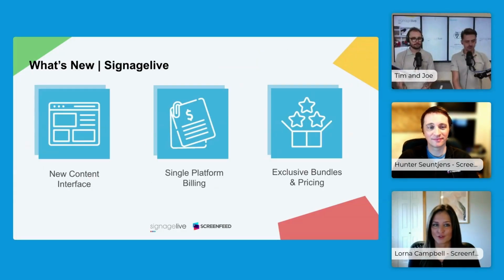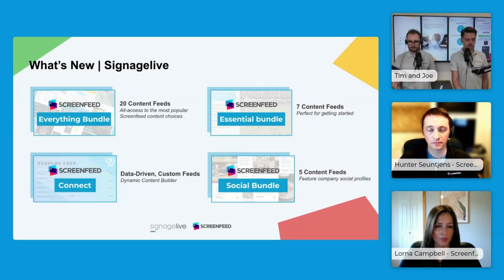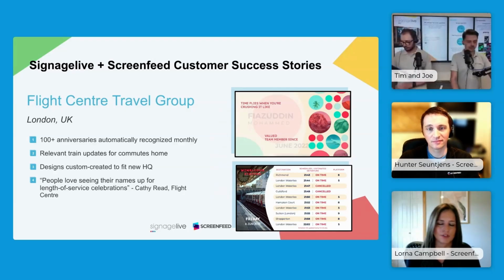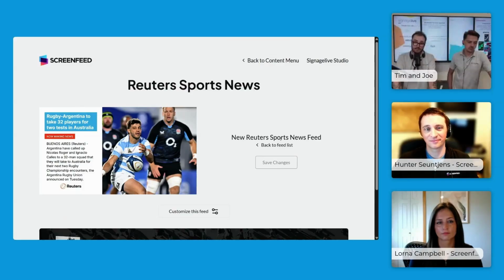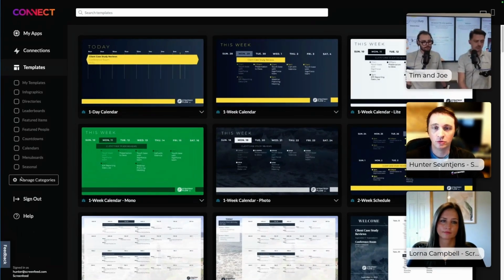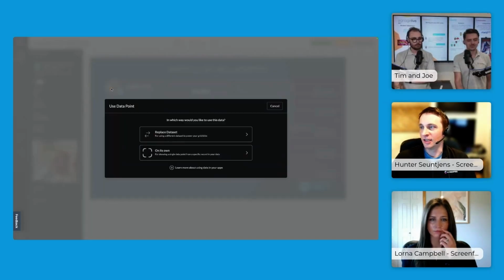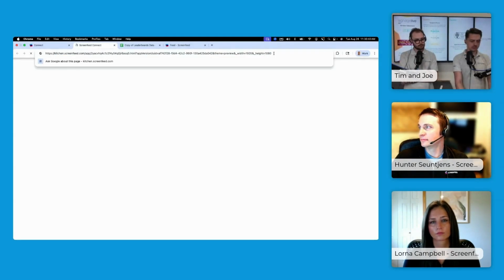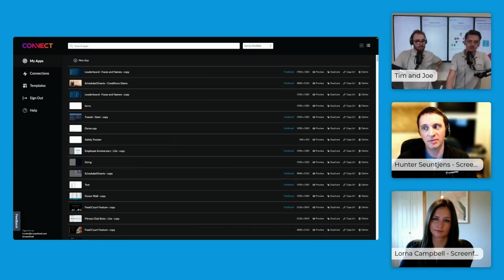Signagelive and Screenfeed Integration Launch Webinar Replay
Introducing the brand-new, direct integration between Signagelive and Screenfeed! 🚀 This isn't just another partnership; it's a purpose-built solution designed to make managing your digital signage content as seamless as possible.

In this video, we'll give you a comprehensive overview of the integration, highlighting key features and showing you real-life examples of how businesses are using these two powerful platforms together to create stunning, dynamic digital signage.

Key Takeaways from This Video:

Seamless Integration & Single Platform Billing: Learn how the new content interface allows you to browse, configure, and manage your Screenfeed subscriptions and feeds directly within the Signagelive platform. No more switching between multiple accounts!

Exclusive Content Bundles: Discover the Everything Bundle and Essentials Bundle, which offer exclusive pricing and a wide range of pre-made, pre-designed feeds including Reuters news, weather, sports, and more.

Customization with Screenfeed Connect: See a live demo of Screenfeed Connect, the powerful HTML custom app editor. Learn how you can create dynamic, data-driven content that automatically updates by connecting to your own data sources like Google Sheets, APIs, and more.

Real-World Customer Success Stories: Get inspired by case studies from the Marlowe Theatre and Flight Centre Travel Group. See how they use the integration to automate content updates, display real-time information, and enhance their customer and employee experiences.

Flexible and Scalable Solutions: Whether you need a simple news feed or a complex, automated data-driven application, this integration offers solutions that are secure, scalable, and easy to manage for networks of any size.

This collaboration is set to revolutionize how you deliver content to your screens, making your day-to-day operations easier and your content more engaging.

00:00 - Intro
01:05 - What is Signagelive and Screenfeed?
02:22 - What's new in this integration?
05:20 - Customer success stories
10:16 - Integration Demo
14:36 - Screenfeed Connect Demo
25:26 - Q and A section